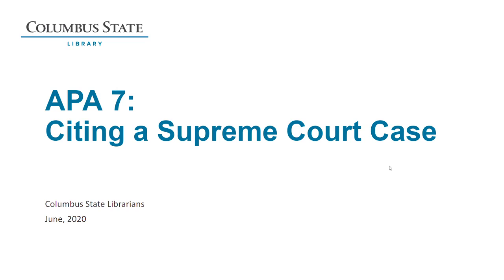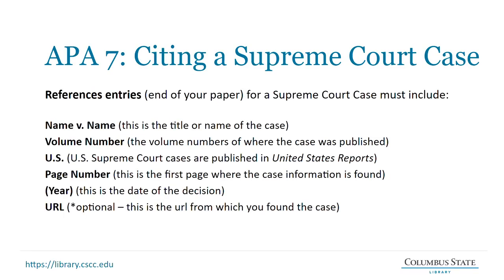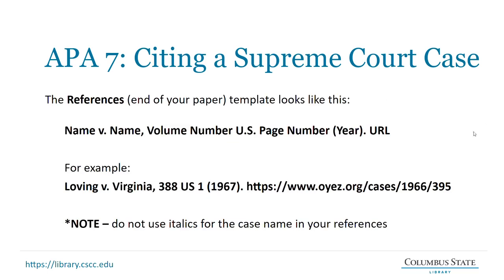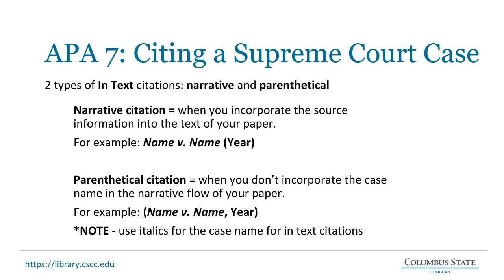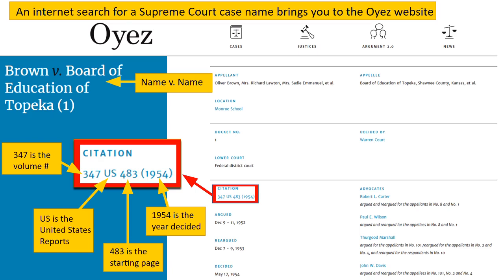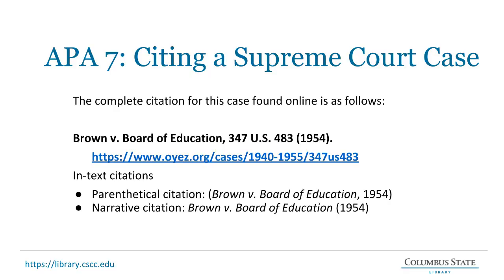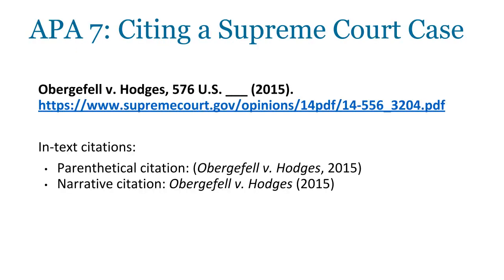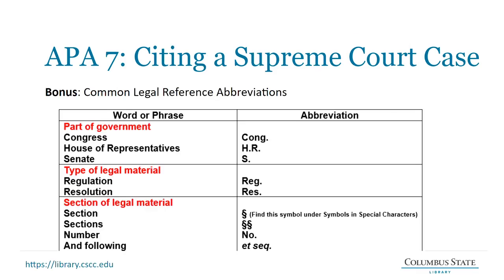APA 7 Citing a Supreme Court Case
This video demonstrates how to cite Supreme Court cases in APA 7th edition.

Chapters:
0:00 Introduction
0:22 Reference List Entry Elements
0:52 Reference List Entry Template
1:00 Types of In-Text Citations
1:59 In-Text Citation Template
2:17 Locating Citation Information
3:03 Citation and In-Text Citation Example
3:27 What to do if No Page Number
3:47 Additional Legal Citation Resources
4:11 Common Legal Reference Abbreviations
4:27 Library Contact Information